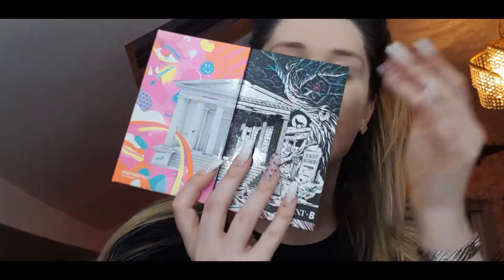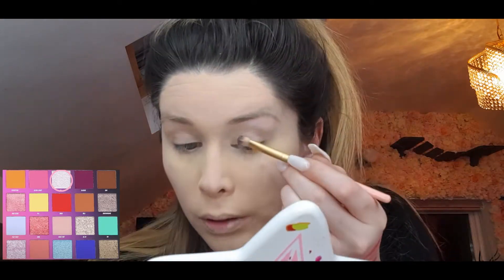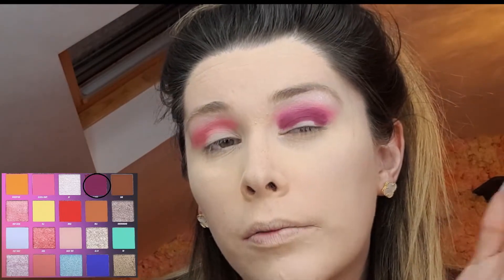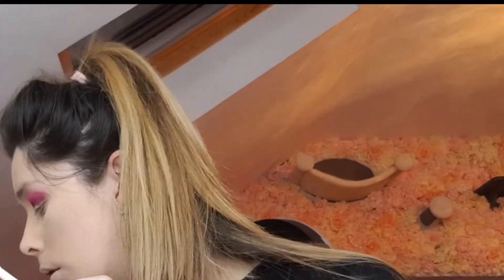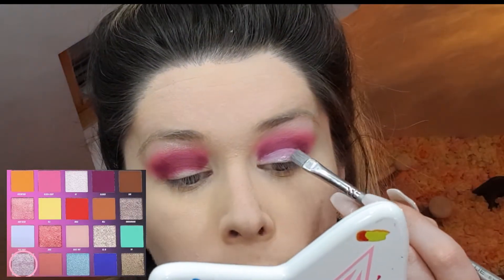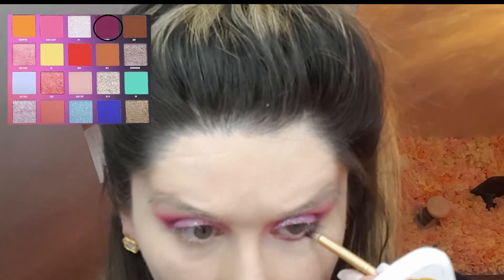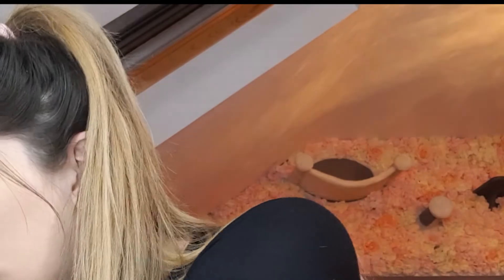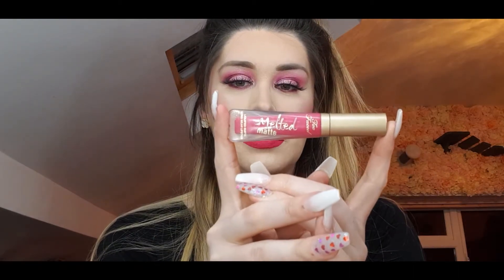Valentines Date Night Makeup Eye Look ♥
HEY LOVES! Happy Valentines! Enjoy this video XOXOXO

♥ PRODUCTS ♥
Bobbie Brown Vitamin Enriched Face Base
Laura Gellar Kabuki Brush
Too Faced Born This Way Foundation - Pearl
La Prairie Cellular Brightening Treatment 020
Too Faced 3in1 HangoverX Setting & Primer Spray
Real Techniques Beauty Sponge Blender
Ben Nye Luxury Banana Powder
Max Factor Crème Puff Natural Beige
Nikkie Tutorials X BEAUTY BAY Eyeshadow Pallette
Maybelline 24/7 Gel Liner
Doll Beauty Lashes
Duo Glue
Urban Decay Pervasion Mascara
Doll Beauty Gimme Sun - Medium
Doll Beauty Pretty Fly Blush - Dolliday
Doll Beauty Hall of Fame Highlighter Pallet
Anastacia Beverly Hills Dip Brow - MEDIUM BROWN
Benefit Gimme Brow
Benefit 24hr Brow Setter CLEAR
Too Faced Melted Matte - Its Happening
Mac Lipglass Trolls Collection - Bubble Butt
Mac Fix Plus - Lavender
Doll Beauty Eye Candy - Sherbert

♥ SECOND CHANNEL ♥
Search ‘Lauren Loves Gaming’
Or click the link in the ABOUT section of my channel 😊